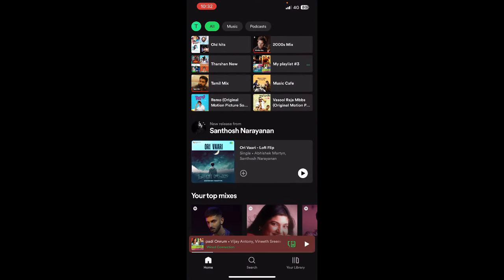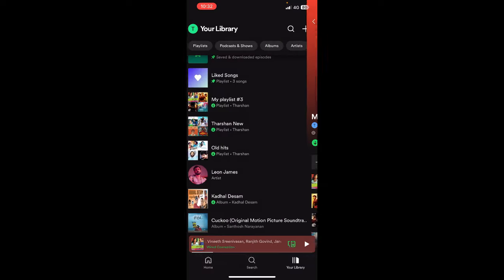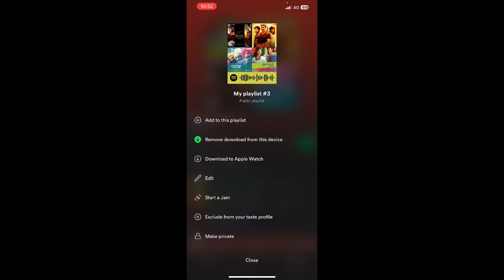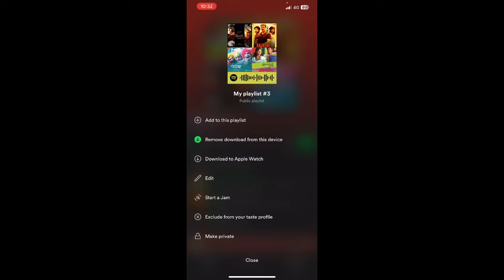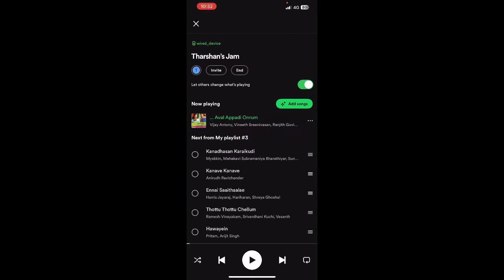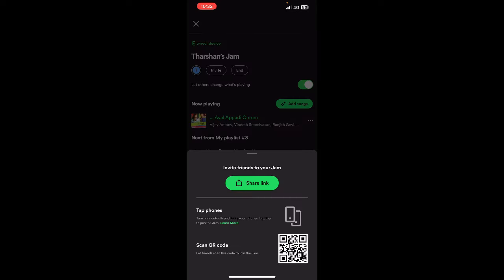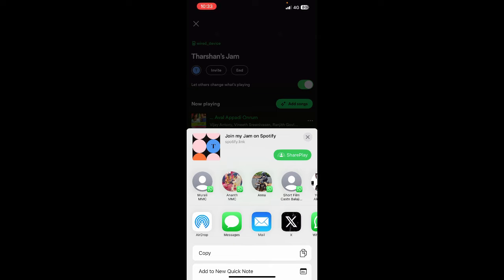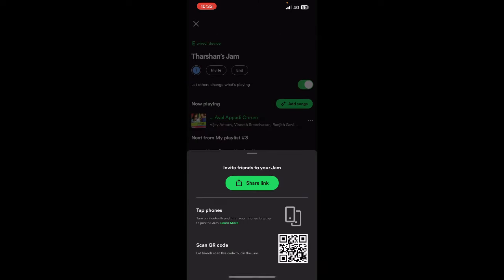How to listen songs together in long distance relationship in Spotify (Best Method)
In this video, we'll show you the best method to listen to songs together in a long distance relationship using Spotify.